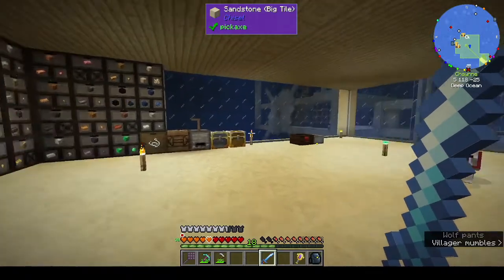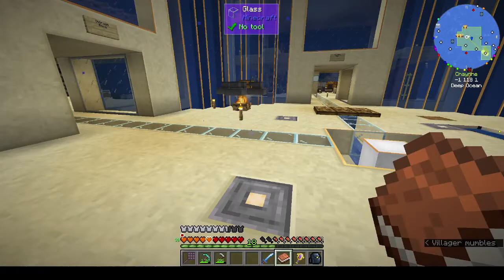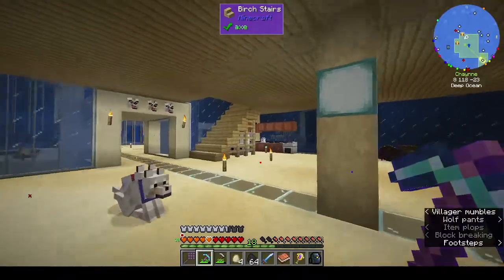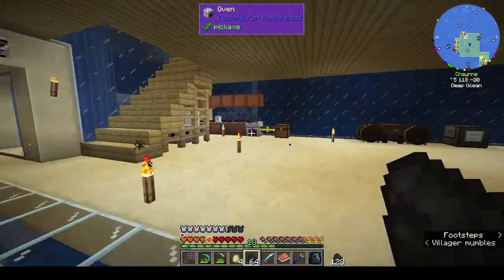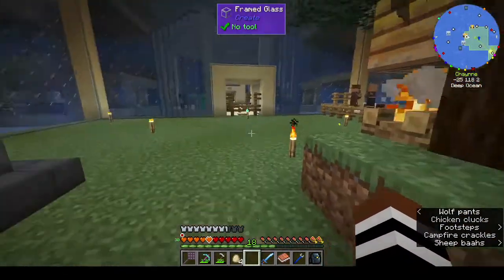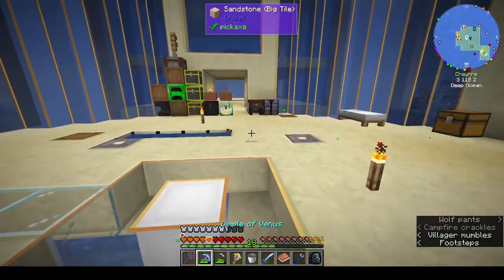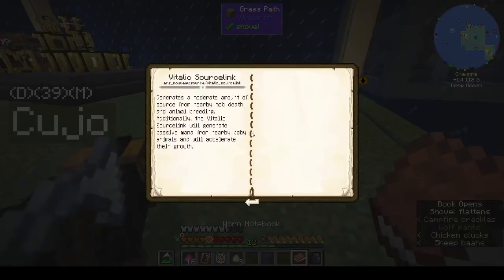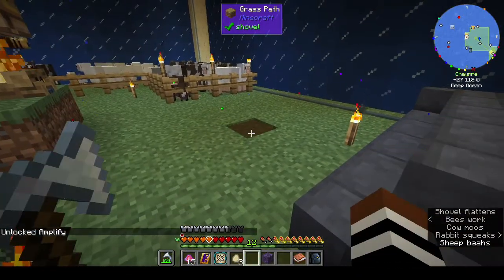Rustic Waters II Ep 23: Ars Nouveau Glyph Press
A glyph press is needed to enhance any spells that I make, and I also make a Vitalic source link.